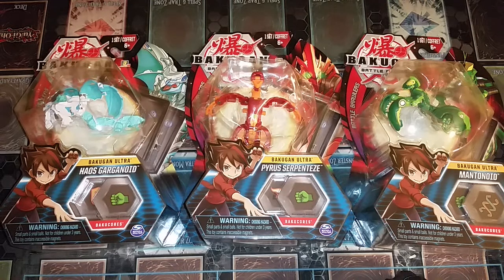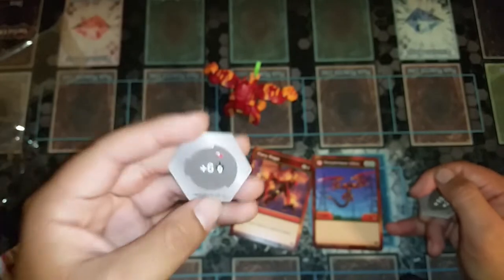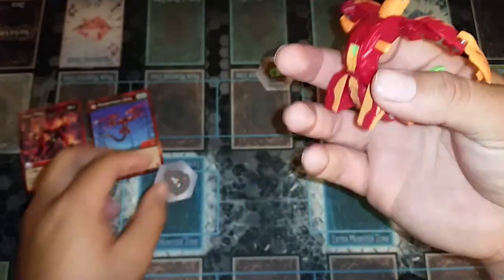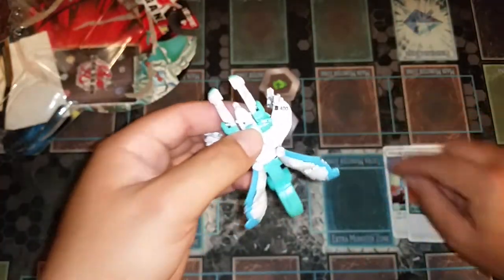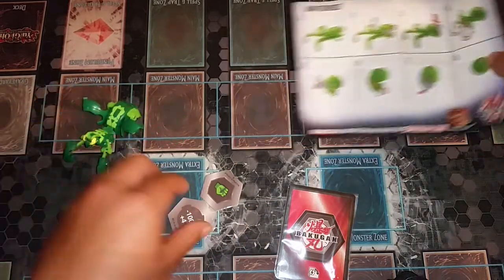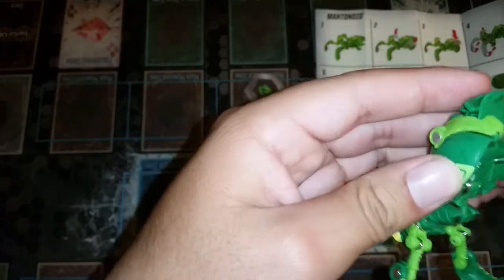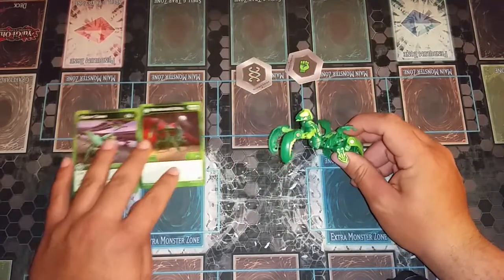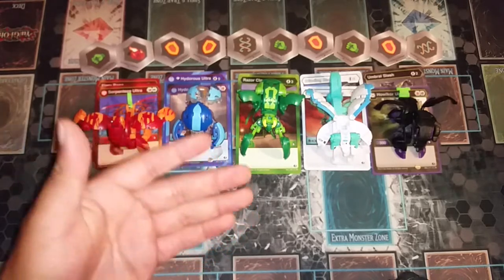Bakugan Battle Planet Ultra Serpenteze, Garganoid, and Mantonoid